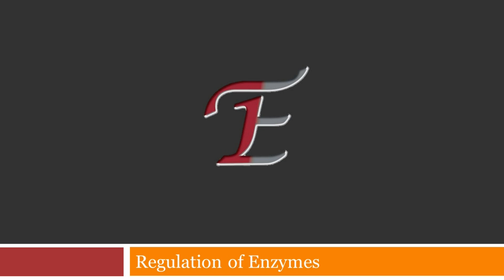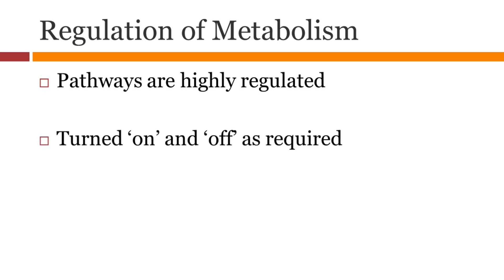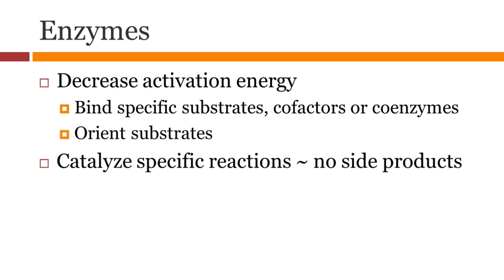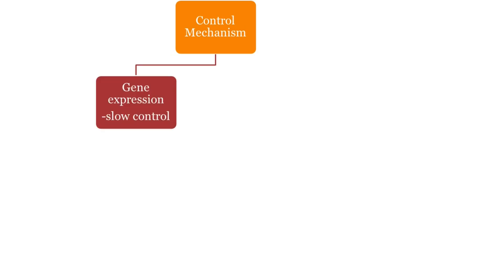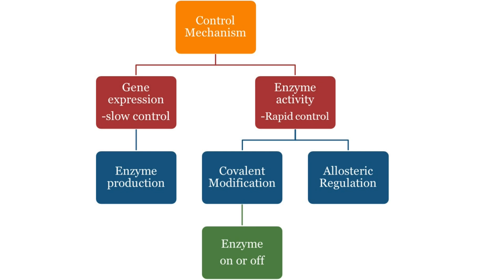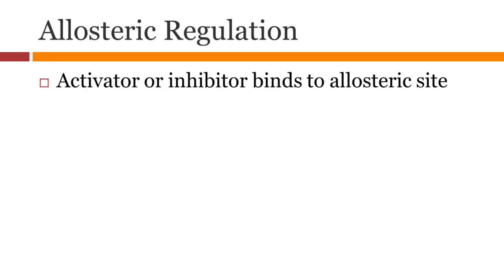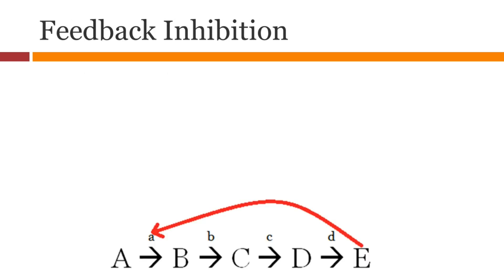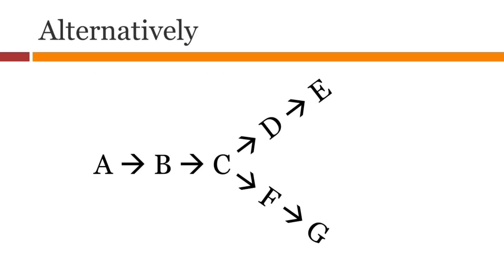Enzyme Regulation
Regulation of enzymes is a big theme in metabolism. Pathways are highly regulated and can be turned on and off. We will look at control mechanisms such as gene control, enzyme activity and feedback inhibition.